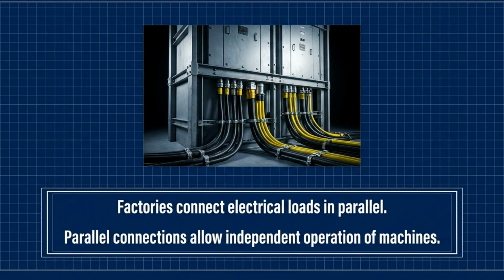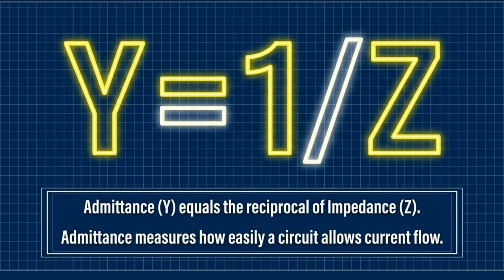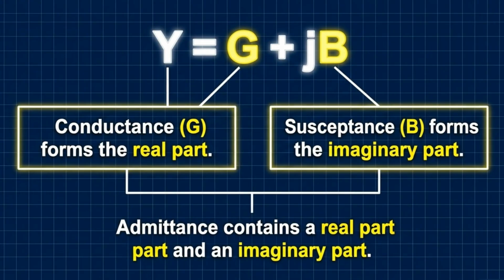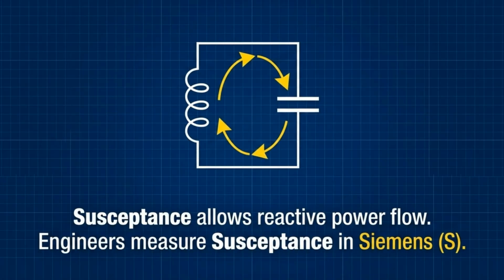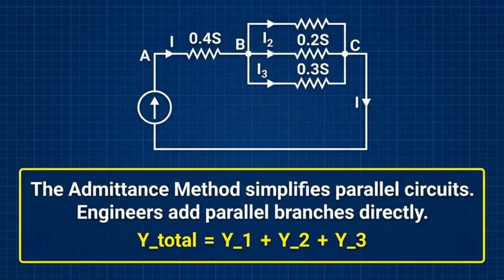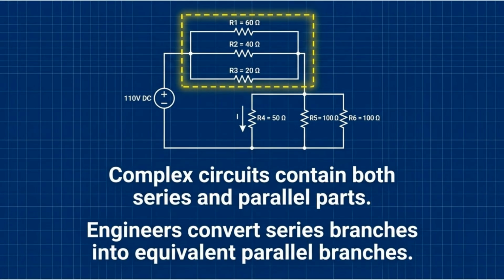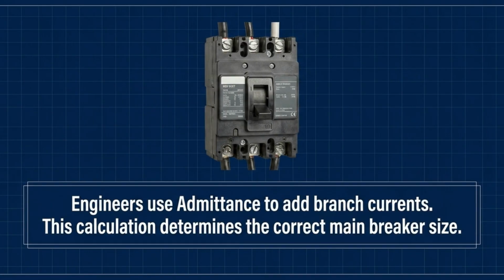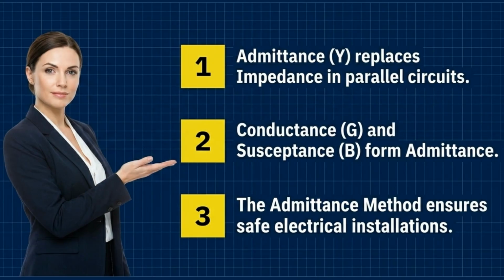How to Solve Parallel A.C. Circuits Using the Admittance Method (Part 35)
Welcome to Part 35 of our Basic Electrical Engineering series! In this video, we tackle the standard tools used to solve complex A.C. networks by exploring Parallel A.C. Circuits and the concept of Admittance (Y). You will learn that admittance is the reciprocal of impedance and discover its two core components: Conductance (G) and Susceptance (B). We construct the Admittance Triangle and demonstrate how to use the admittance method (Y = G + jB) to easily add parallel branch currents. Finally, we cover series-to-parallel conversions and the analysis of series-parallel combinations using phasor algebra. Mastering these techniques is absolutely essential for real-world applications, such as sizing main breakers and busbars in an industrial switchboard, because the vast majority of industrial electrical loads are connected in parallel.